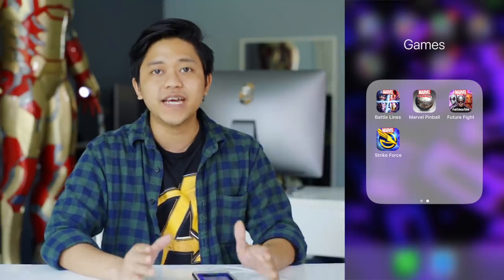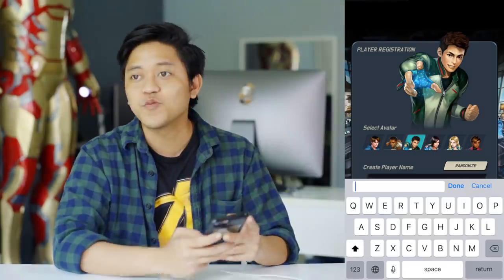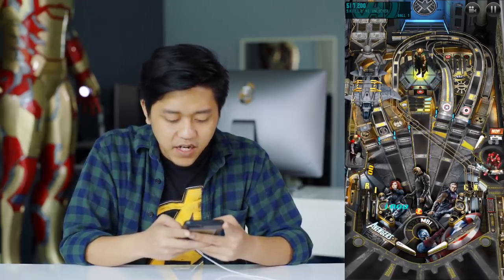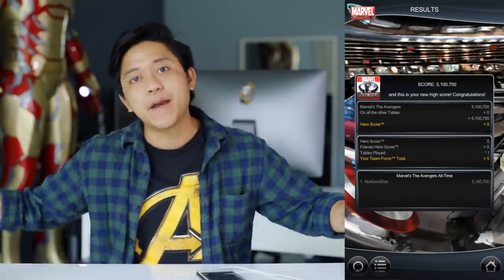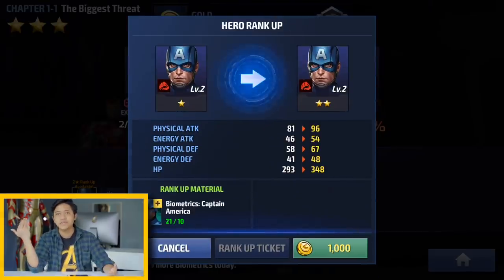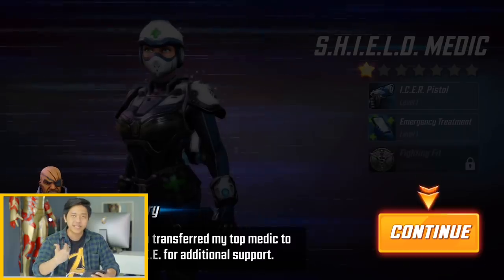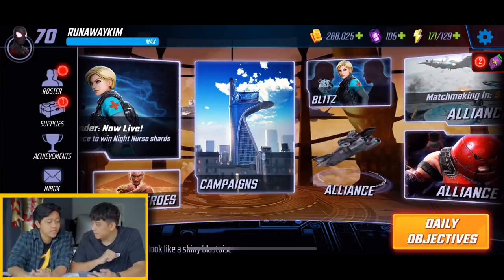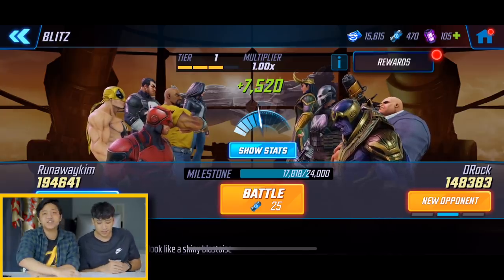Top 4 Marvel Mobile Games (THE ENDGAME IS NEAR!)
Who else is stoked for ENDGAME? Please be a decent human being and DontSpoilTheEndgame